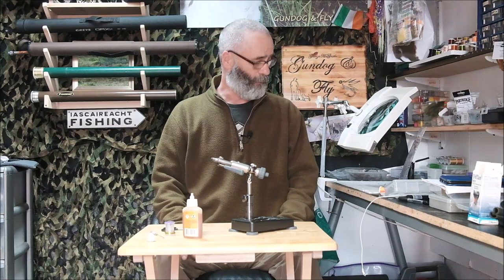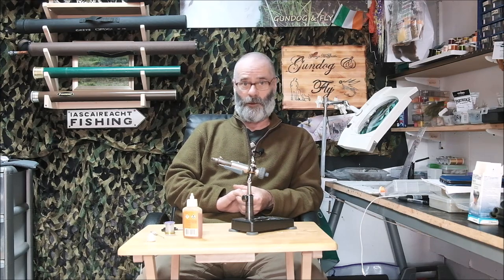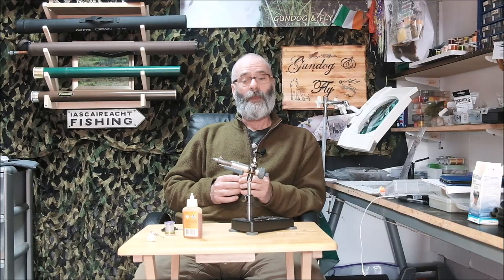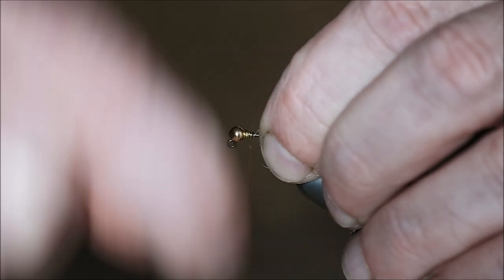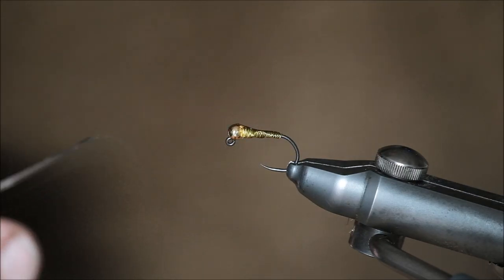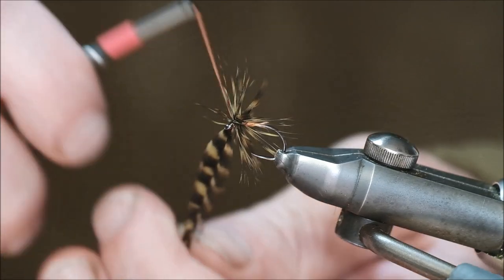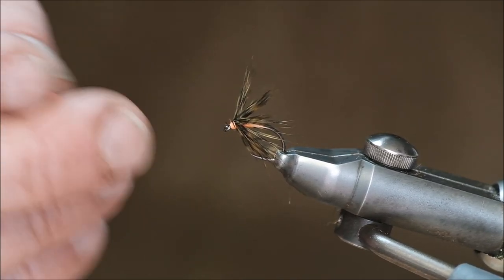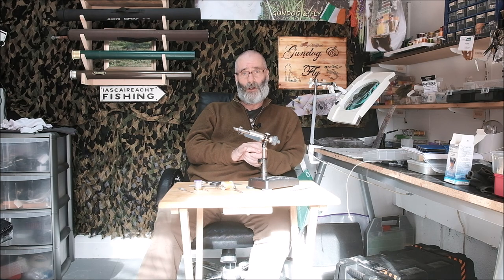Make the "Simplest fly in history"